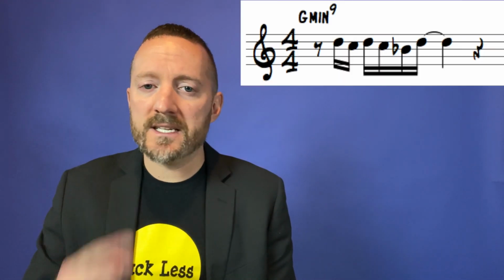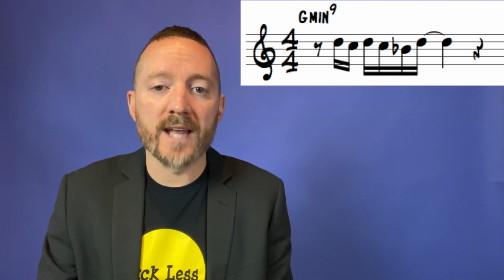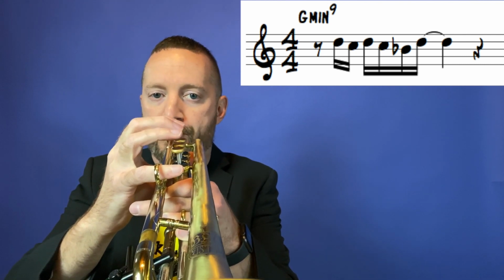Jazz Improvisation Vamp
Jazz Improvisation Vamp - A simple tip to expand your vocabulary.

You see it. It's staring right at you. It's just one chord. What are you going to play over one chord? In this video, you're going to get a few simple ideas to play over those one or two chord vamps.

Interested in checking out more? You can get all of my video courses

Hi, my name is Jason Klobnak and I’m a jazz trumpeter from Denver, CO that helps musicians like you find a better way to improvise. If you’re looking for a quick jazz improvisation tip that will help your soloing then you’ve come to the right place!

I'd also like to invite you to check out my band's latest here: